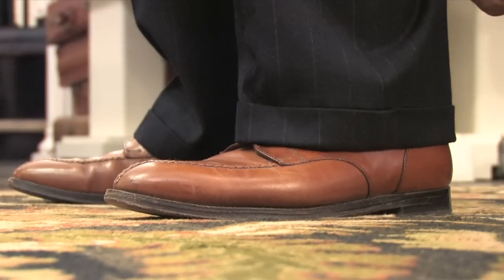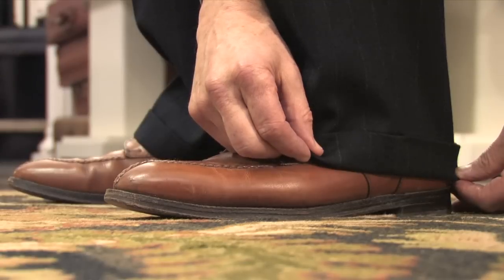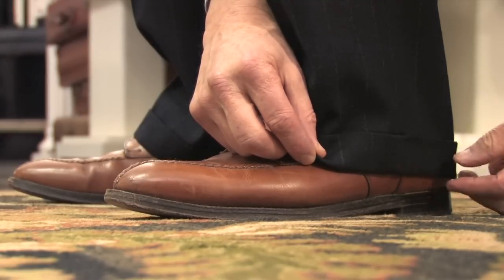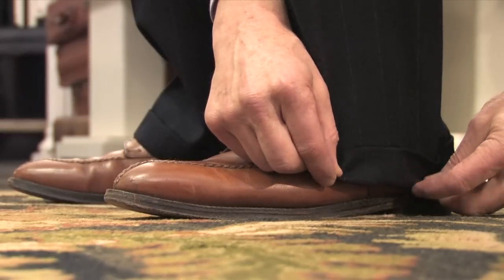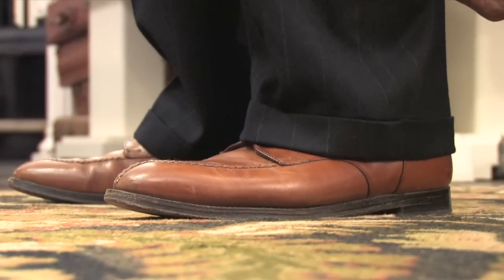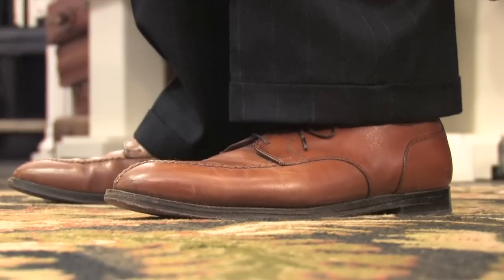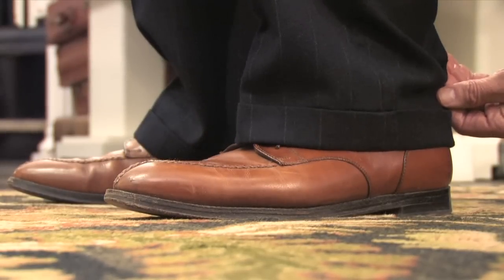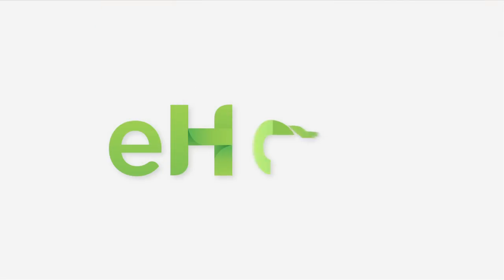The Proper Length for Men's Suit Pants : Suits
The proper length for men's suit pants depends entirely on the person wearing them. Find out about the proper length for men's suit pants with help from the owner of Davidson's Clothing for Men in this free video clip.

Expert: Larry Davidson
Bio: Larry Davidson is the owner of Davidson's Clothing for Men in Roanoke, Virginia.

Series Description: Many different types of events may require you to wear a suit, but its important to remember that different occasions call for different styles and suits altogether. Learn when to wear a suit and most importantly how to wear it with help from the owner of Davidson's Clothing for Men in this free video series.